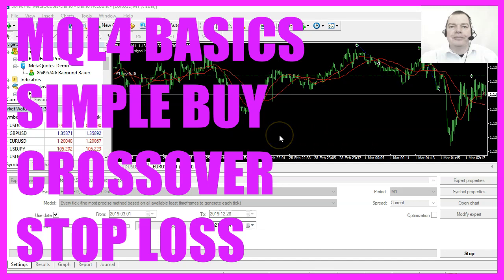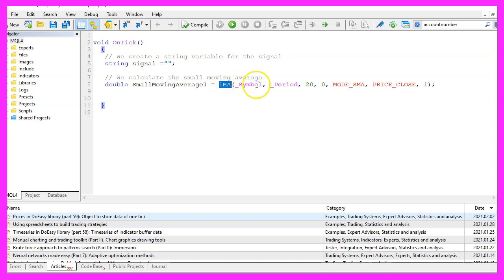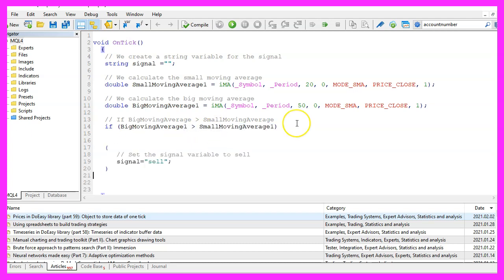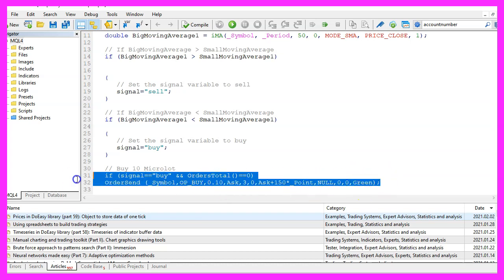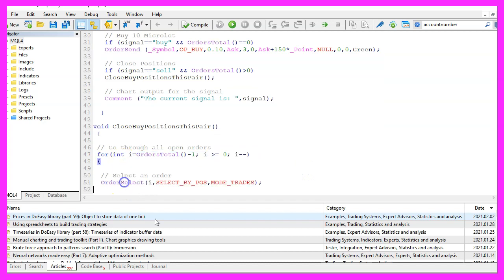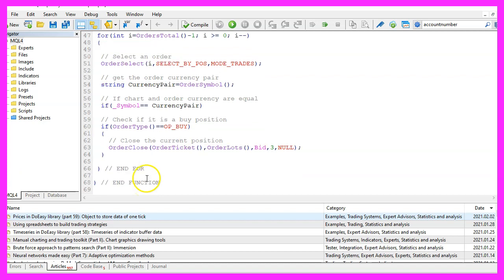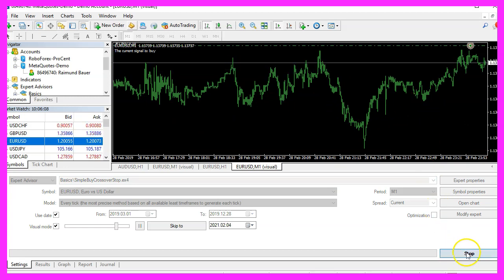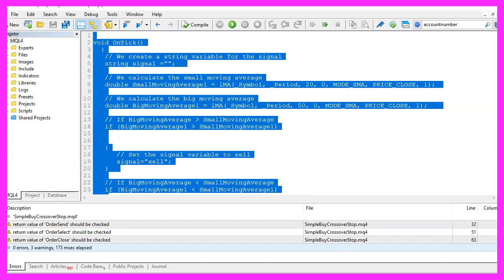MQL4 TUTORIAL BASICS - 102 SIMPLE BUY CROSSOVER STOP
With MQL4 for Metatrader4 we create an Expert Advisor that is able to open buy trades and close them based on a crossover of two moving averages.

This video, we are going to create an Expert Advisor that is able to open buy trades or close them when two moving averages are crossing. So let’s find out how to do that with MQL4. To get started please click on a little icon here or press F4 on your keyboard.

 Now, you should see the Metaeditor window and you want to click on file, new file, Expert Advisor from Template, continue. I will call this file simple Buy Cross Over Stop. Click on Continue, continue and finish. Now you can delete everything above the Ontick function and the two comment lines here. We start by creating a string variable for the signal. That is called signal and we don’t assign a value here. Afterwards, we want to calculate the small moving average. That is done by using the IMA function for the current symbol on the chart and the currently selected period on that chart.

The small moving average should be calculated for twenty candles. We don’t use a shift value here. We use Mode_SMA, that stands for simple moving average. Of course, you could also use something like EMA for exponential moving average.

The results should be calculated based on the close price and we want to calculate the result for candle one. Now we want to repeat that for the big moving average. The big moving average in our case will be calculated for fifty candles. Everything else is the same, except for the variable name here and now we can calculate the signal, because when the big moving average is bigger than the small moving average for candle one, that would be a sell signal for us.

So we assign the words sell to our signal. In the other case, if the big moving average is below the small moving average for candle one, that would be a buy signal. So now we assign the word buy to our signal. This is about closing positions and to close something we need to open buy positions by using ordersend. We want to do that when the signal equals buy and when the return value for OrdersTotal is zero. That would mean we have no open orders and now we want to open a test position by using Ordersend for the current symbol on the chart, we are going to open a position for ten Microlot. We have Take Profit value of one hundred and fifty points.

Of course you only would do this on a demo account, not on a real account. And we do it to close positions when we have a cross over. So when the signal equals sell and we have open orders, that would be true when OrdersTotal returns a value that is above zero, then we want to call a function called close-buy positions this pair. And to see what’s going on, we want to use a comment statement to output the text.

The current signal is followed by the calculated signal directly on our chart. So far so good. But this function doesn’t exist so far, so we need to create it now. The name of the function is close buy positions this pair.

We use void because we don’t require a return type and now we use a for loop to go through all the open orders. Afterwards, we use order select to select a position for the current counter value of the for loop. We need to get the current currency pair. That can be done by using Order symbol. And now we want to check if the symbol on the chart and the currency pair are equal. And as we only want to close buy positions, we also check if the order type equals OP_BUY.

And if those conditions are true, we want to close the order. That is done by using order close for the current order ticket and the current order lots, we are going to close the order for the Bit price. The slippage is three and the last parameter here would be the color. I haven’t assigned a particular color here, but usually it’s red. Now let’s close the for loop and close the function and that’s about it. If this was too fast for you or if you have no idea what all the code here does, maybe you want to watch one of the other videos in the basic video series first, or maybe even the Premium Course on our website might be interesting for you.

For now, please click on the Compile button or F7 on your keyboard. You shouldn’t get any errors here, and if that is the case, you can click on a little button here or press F4 to go back to Metatrader. And in Metatrader, we want to click on View Strategy tester or press Control and R, please pick the new file simple buy crossover stop dot EX4 mark the option for the visual mode here and start your test. Here we are.